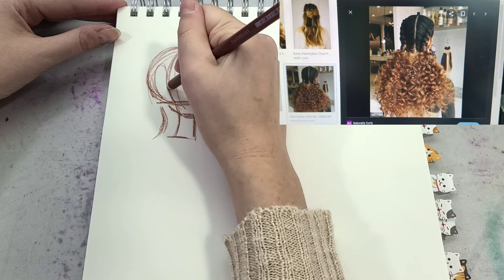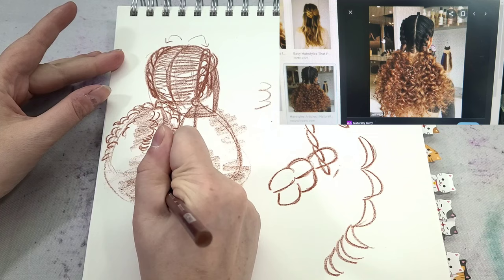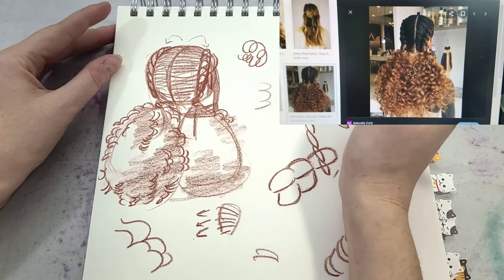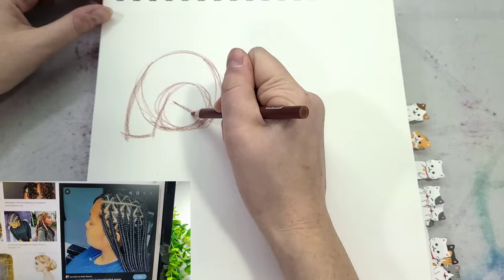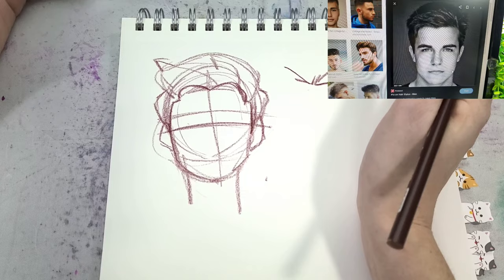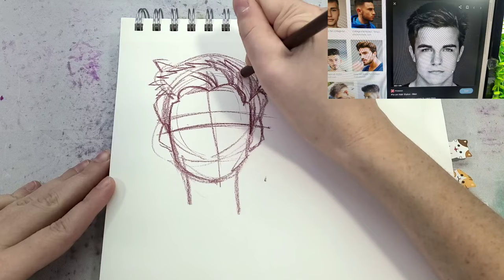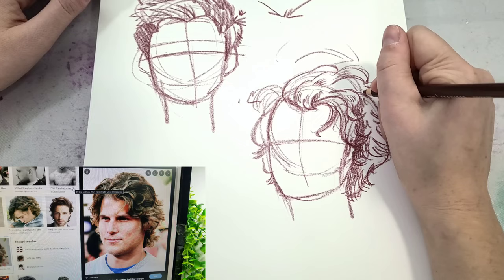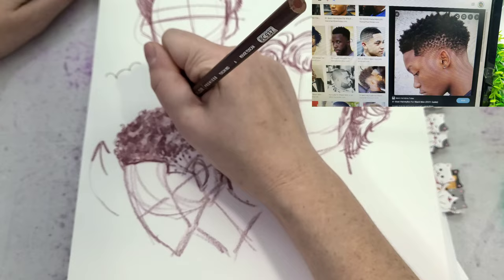How to Draw Hair! Different Hairstyles & Types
Get the Printables!

If you would like to help support what I do, there are a number of ways you can do that.  If you really enjoyed this video, take a moment to share this video with your friends using the social network buttons below- this helps me a lot, and really means a lot to me!  If you want more art tutorials, head on over to my Art and Process blog for years of the good stuff.  And if you'd like to help fund future videos, please check out for information on how you can join the community.

Youtube Music Archive:
After the Soft Rains
Youtube Music Archive:
Marigold
Youtube Music Archive:
Meadow